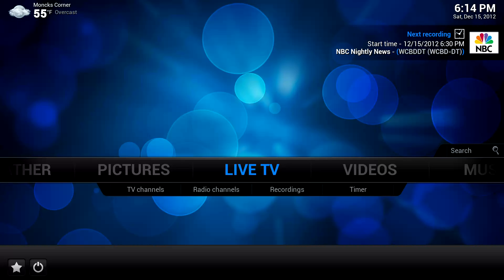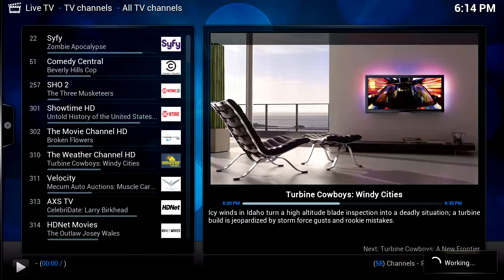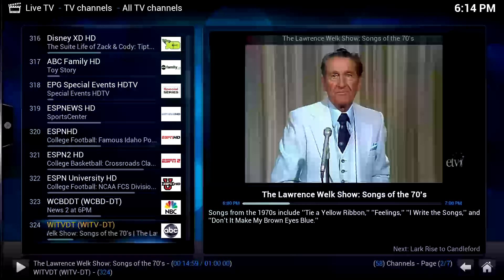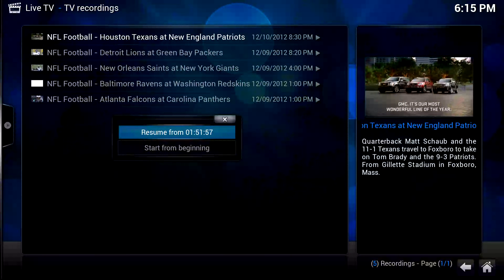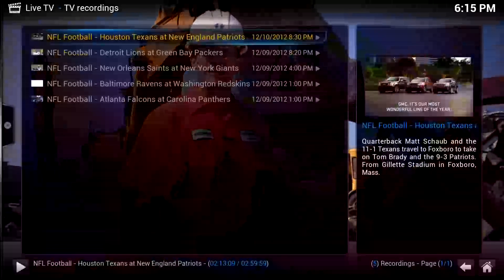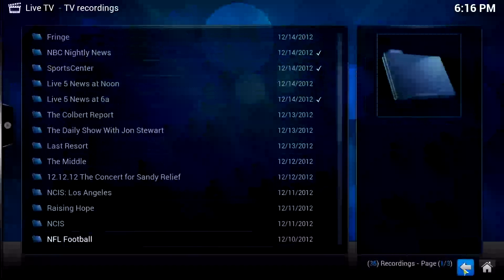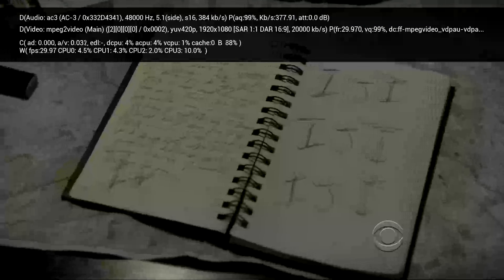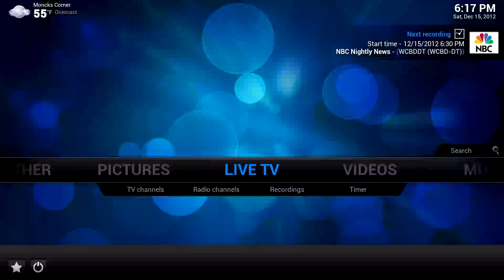XBMC PVR Addon for MythTV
Demonstration of the XBMC PVR Addon for MythTV.

Software versions:
XBMC 12.0 RC-1 (Frodo)
MythTV .025 with fixes
Ubuntu 12.04

As of v12 (Frodo), XBMC features live TV and video recording (DVR/PVR) abilities. This allows you to watch live TV, listen to radio, view a TV guide (EPG), schedule recordings and enables many other TV related features.

Video captured using a BlackMagic Intensity Pro capture card on Ubuntu 12.04.